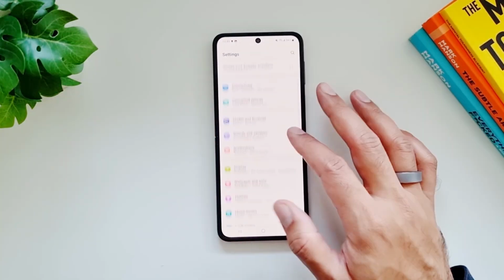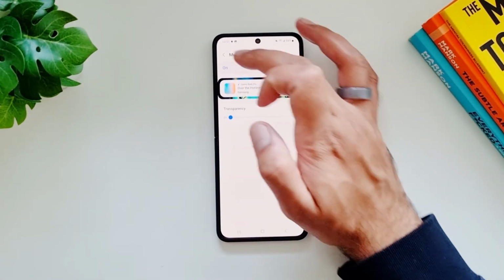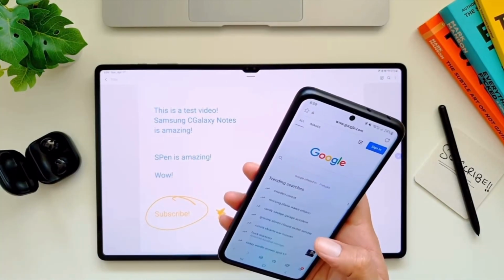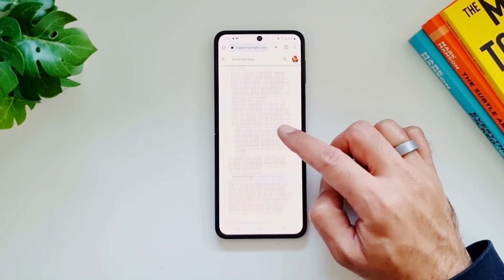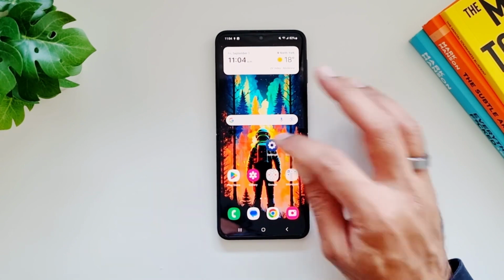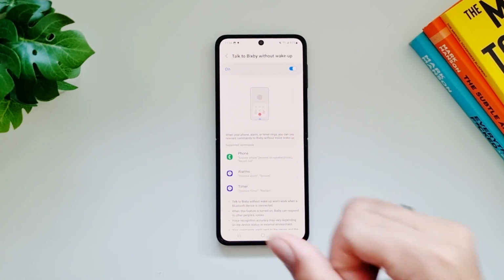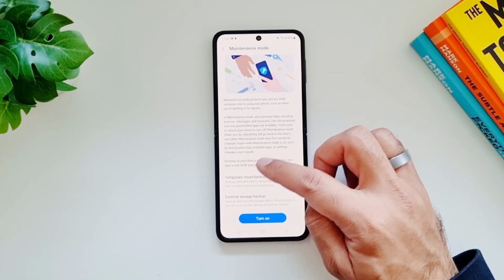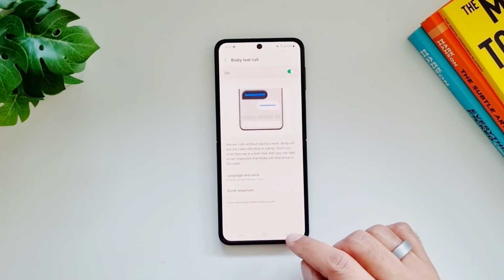Top 10 One UI Features!! Galaxy Z Flip 5!!!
Here are top 10 One UI features of the Samsung Galaxy Z Flip 5!!!

See Pitaka Carbon Fiber Watch Band:

Caseology Case:

Spigen Rugged Armor Case:

Spigen Liquid Air Armor Case:

Spigen Lite Fit Band:

Spigen Modern Fit Band:

Spigen Charger Stand for Galaxy Watch 6 Classic:

Spigen Rugged Band for Galaxy Watch 6 Classic: